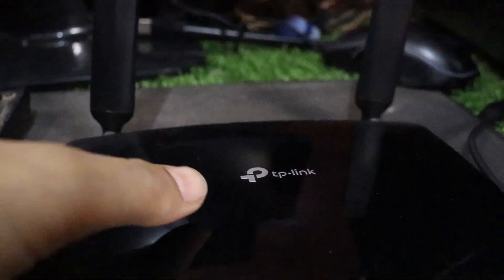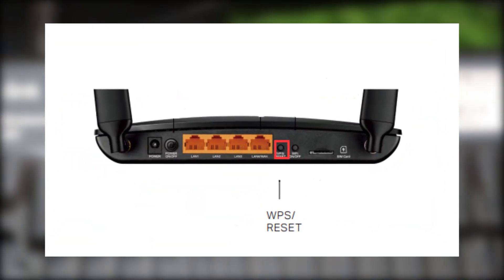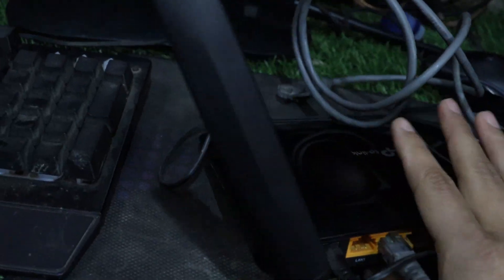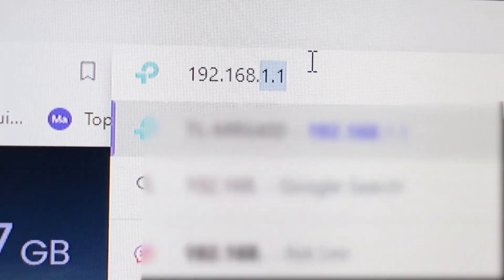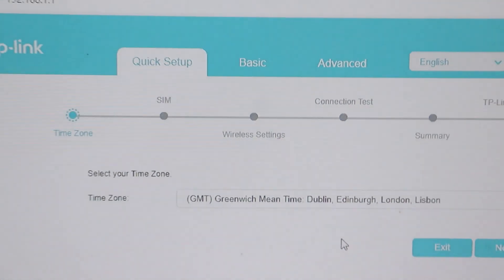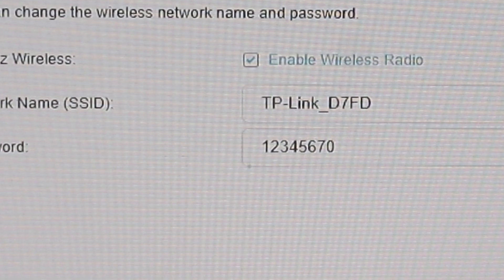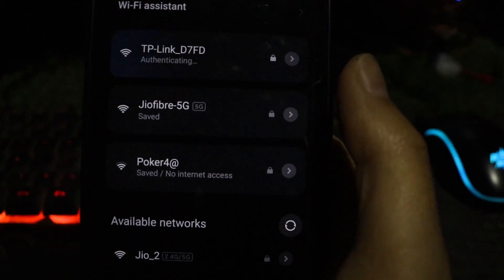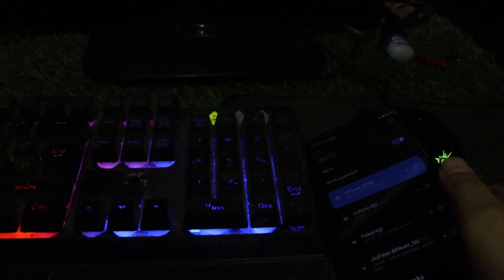How to Reset TP-Link WiFi Router Password | Forgot TP-Link Router Password | Easy Step-by-Step Guide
How to Reset TP-Link WiFi Router Password | Forgot TP-Link Router
Password | Easy Step-by-Step Guide
In this tutorial, we'll show you how to reset the password on your TP-Link WiFi router. Whether you've forgotten your password or just want to change it, we've got you covered with an easy-to-follow, step-by-step guide.

Timestamps:
0:00 Introduction
0:25 Locating the reset button on your TP-Link router
0:29 Resetting the router using the reset button
0:41 Connecting your router to your PC with an Ethernet cable
1:01 Accessing the router's configuration page
1:15 Changing the WiFi name and password
1:42 Reconnecting to the WiFi with the new password
2:19 Conclusion